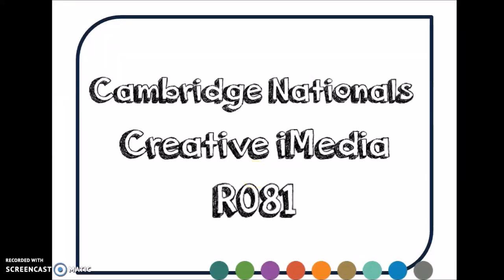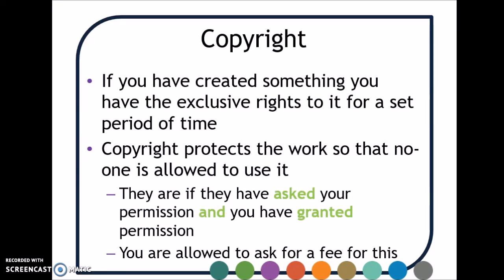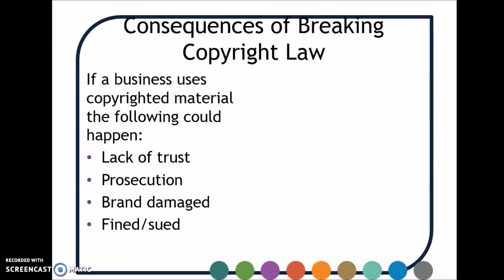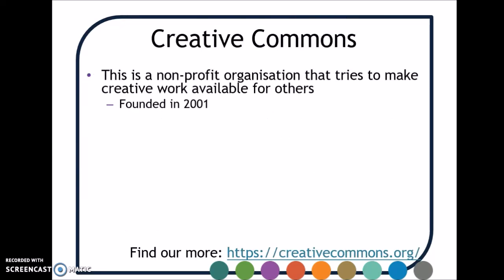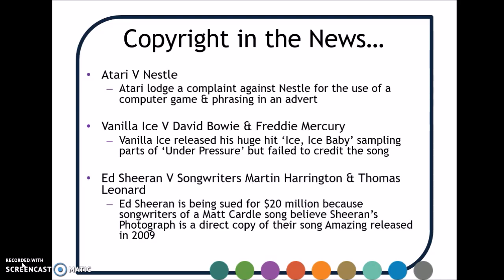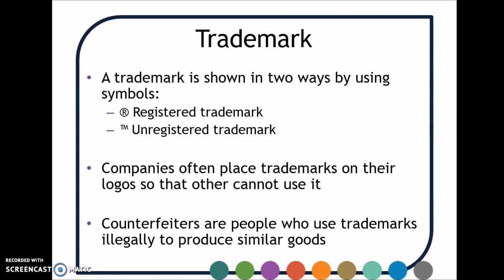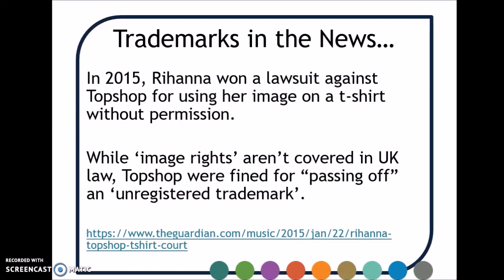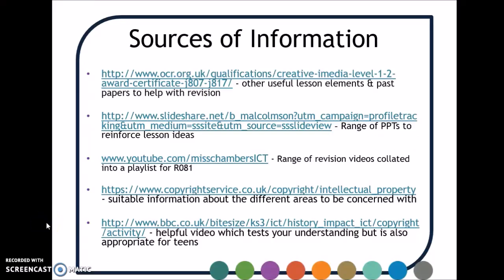Creative iMedia R081 Legislation: IP, Copyright & Trademarks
A video discussing intellectual property, copyright & trademarks. Also looks at an exam question including examiner feedback.